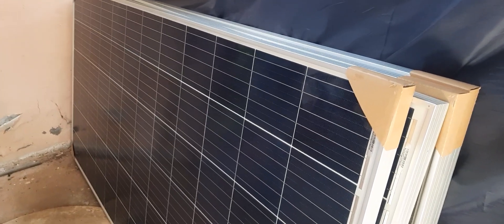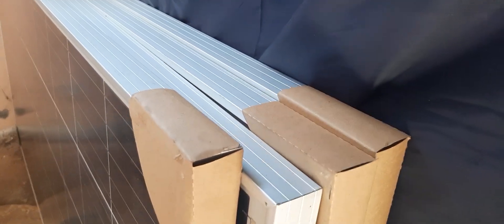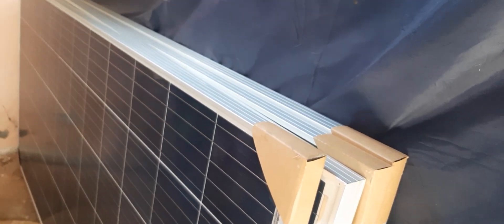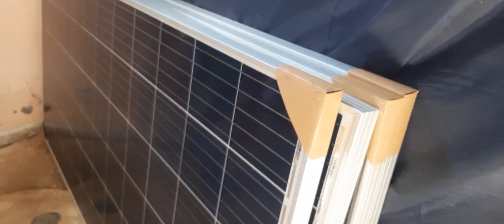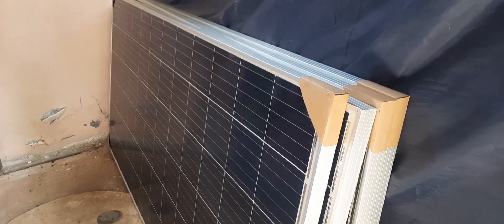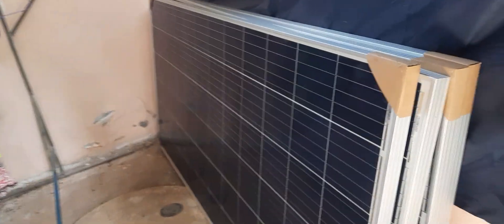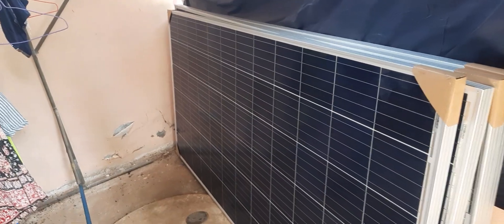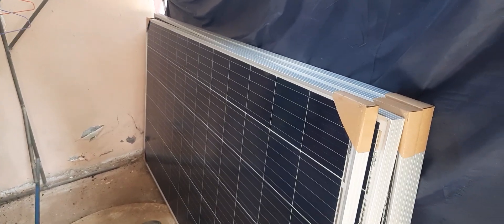installing solar panels in North East Thailand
I'm installing 1.5 kilowatt panels on rooftop